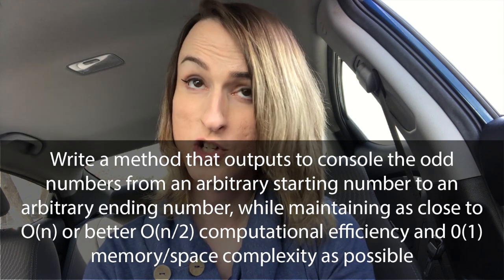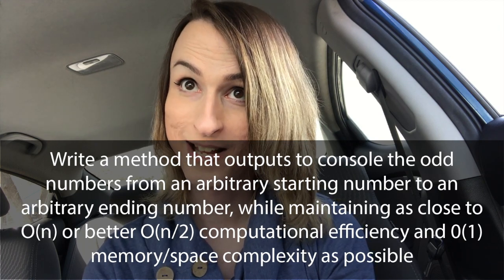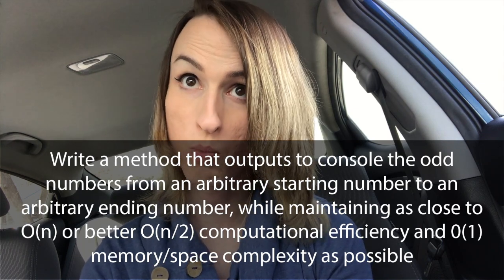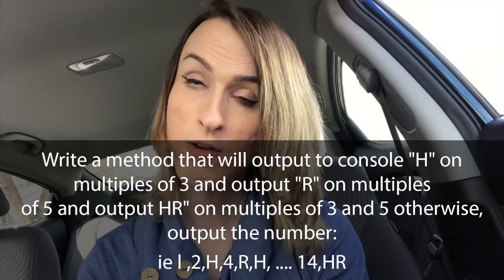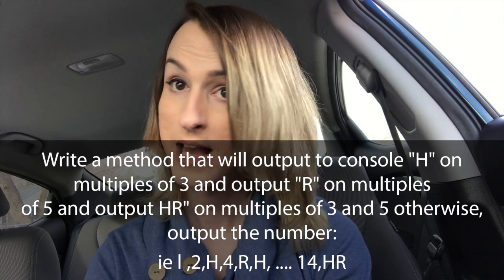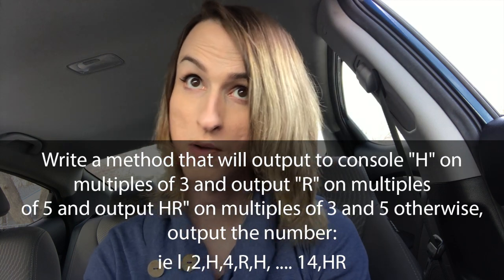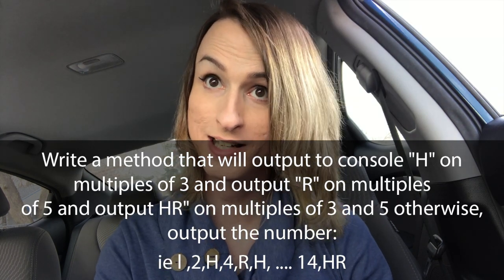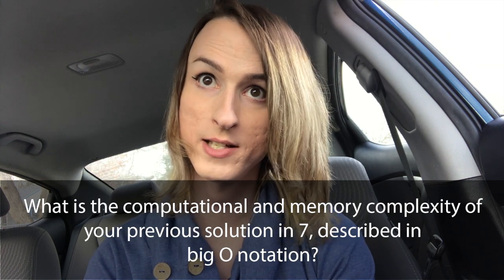Web Developer Interview Questions